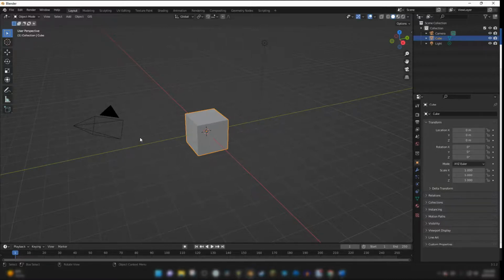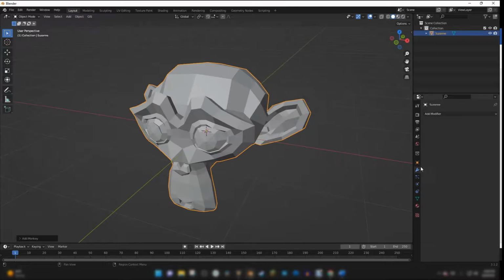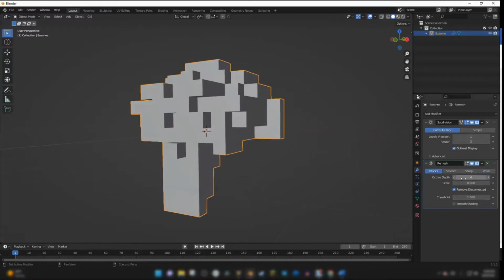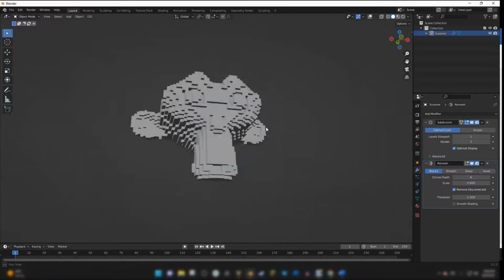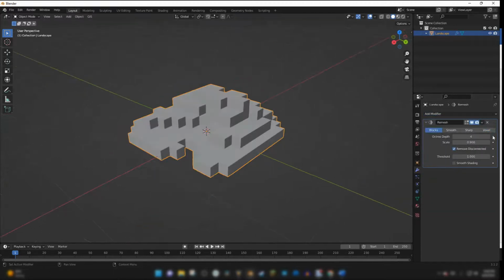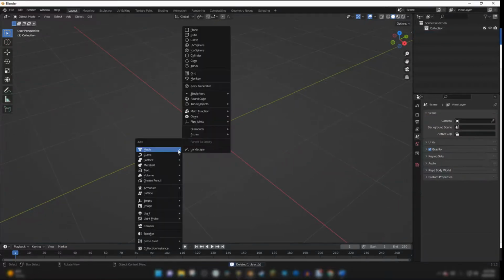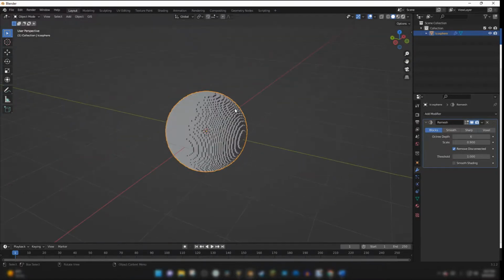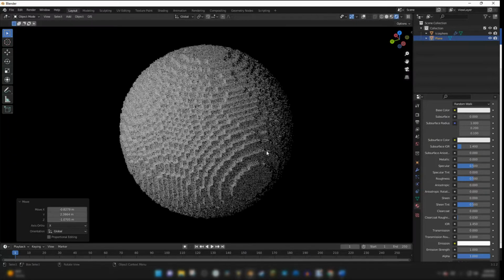How to voxelate any object | Blender Tutorial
In this video I show you how to voxelate any object in blender using just one simple modifier.